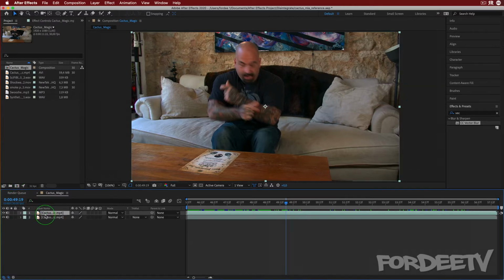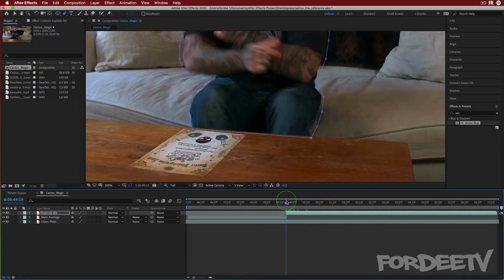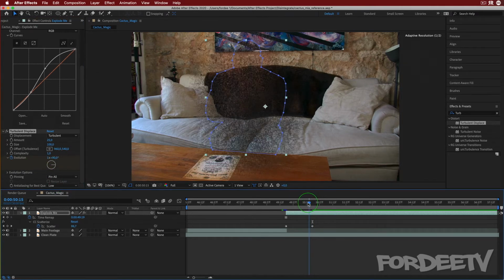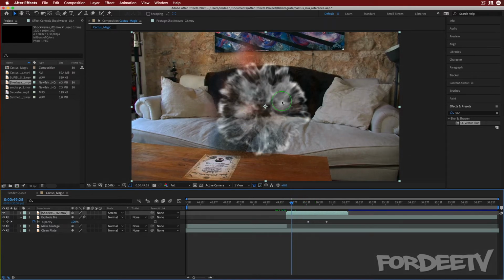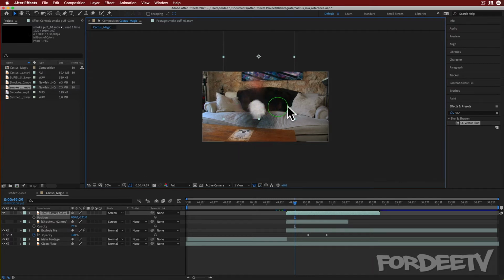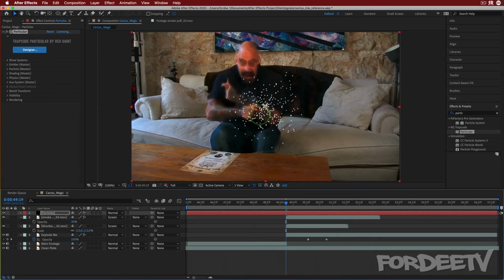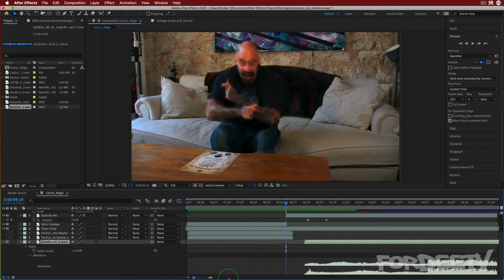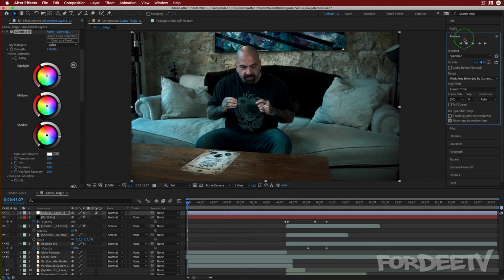After Effects Tutorial – Disintegrate / Disappear Effect | FordeeTV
In this video I show you how to do some magic, creating a disintegration or disappearing effect in After Effects. This effect can be used on yourself, an object, a building, whatever your heart desires. I use Trapcode Particular in the composition, but it is unnecessary... you can pull this effect off without it, however with it you'll save some time. The smoke elements are stock stock elements along with the sound effects.

Hope you enjoy this tutorial, if you did please share it!